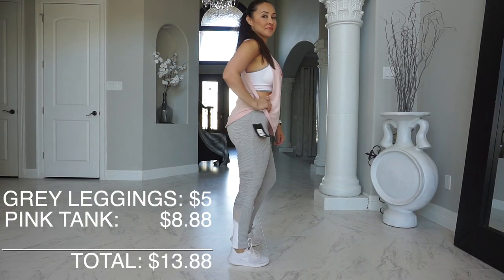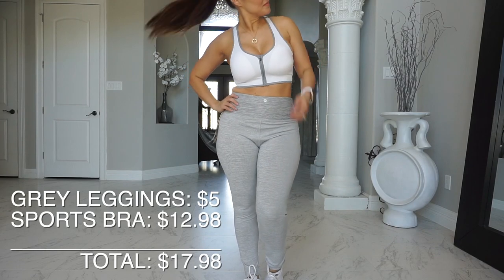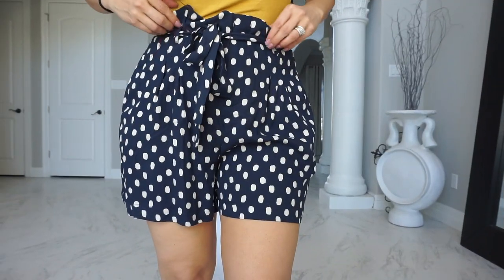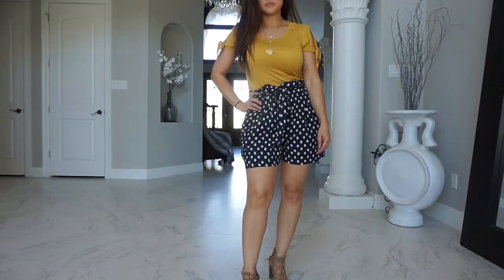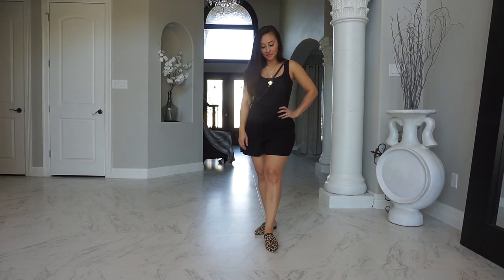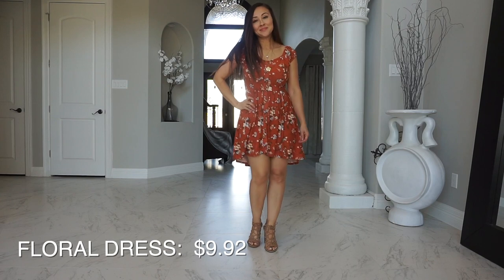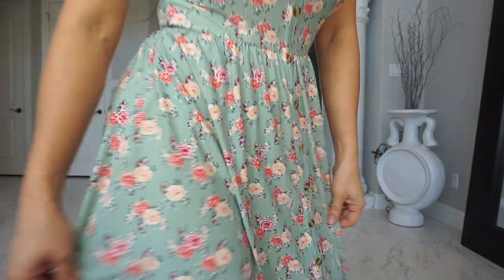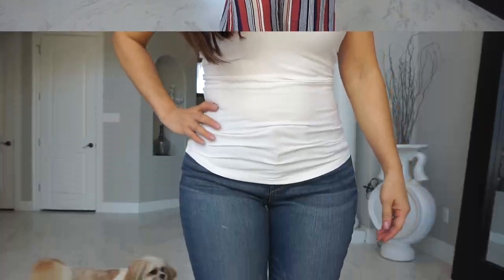WALMART TRY ON HAUL || SPRING 2019 || Designer Looks for Less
HAUL STARTS @ 5:50min 😊

Hey hey lovelies!
I’m so excited to be partnering with Ana Luisa Jewelry on today’s fashion haul!
I had so much fun shopping for these great finds at WalMart!  I hope you enjoy!

Here are the items listed in today’s video!

~XOXO

ITEMS I GET ASKED ABOUT!!

Living Room Rug

Deebot Vacuum

Windex Antibacterial spray
Clorox wipes
Bar Keepers Friend

FEEL FREE TO WRITE!

Links to my FURNITURE:
Round Glass top Dining Table
Navy Stools
Master BR Dresser
Master Bedroom headboard

Crystal Chandelier lamps
Lantern Pendants
Living Room Ceiling Fan
Formal Dining Chandelier

Links to KITCHEN UPGRADES
Kitchen Faucet